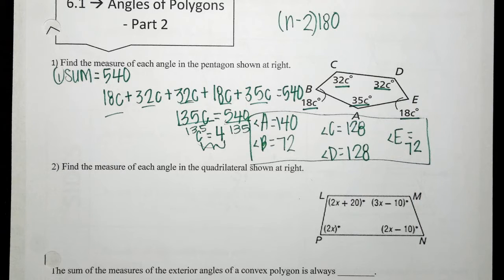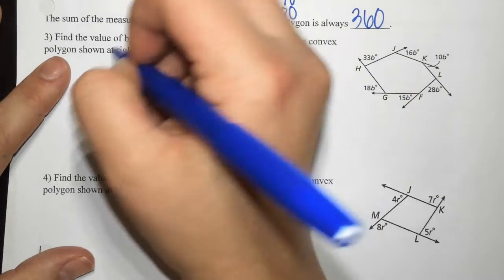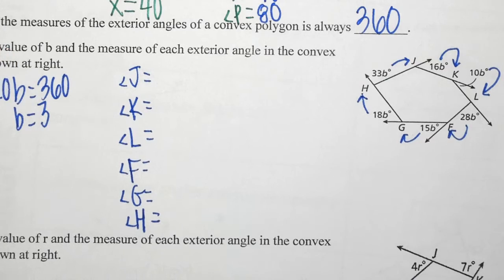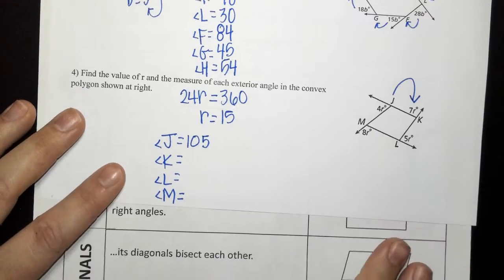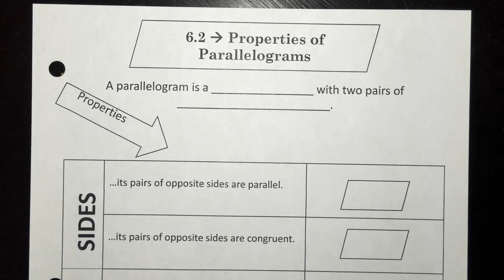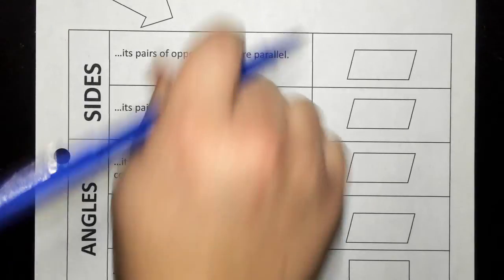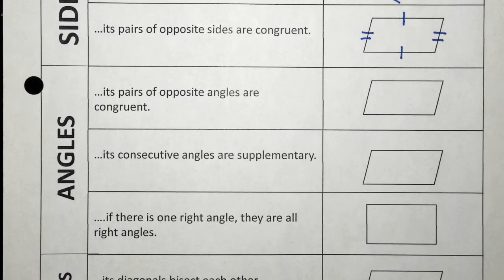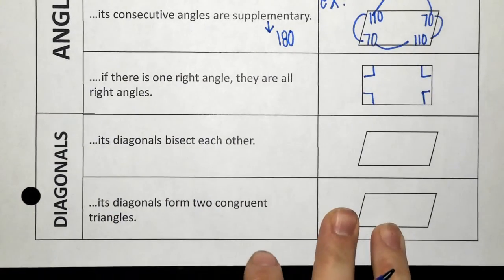6 1 Part 2 and 6 2